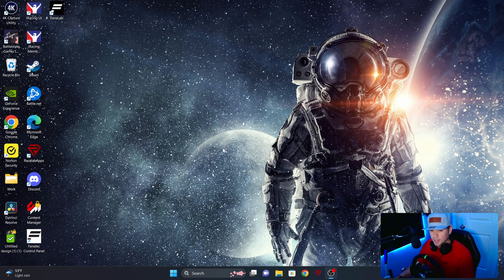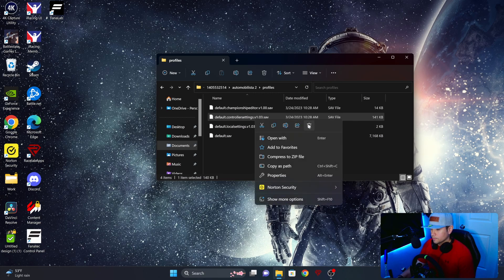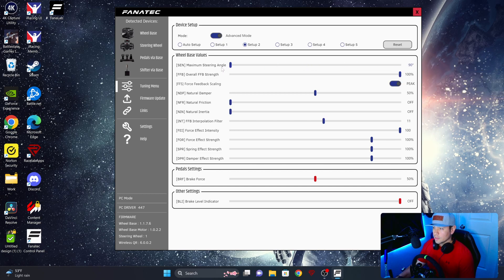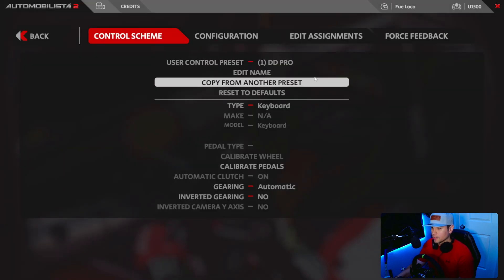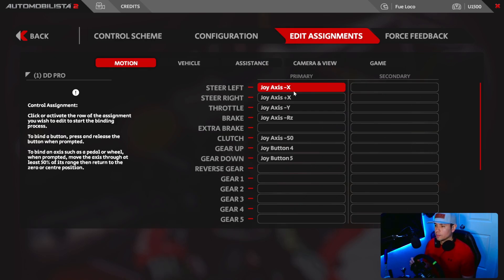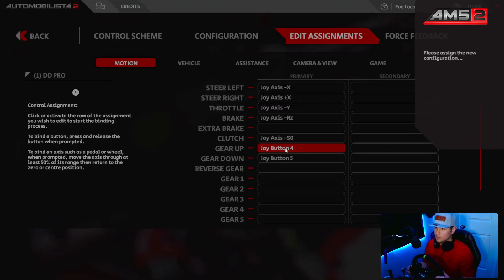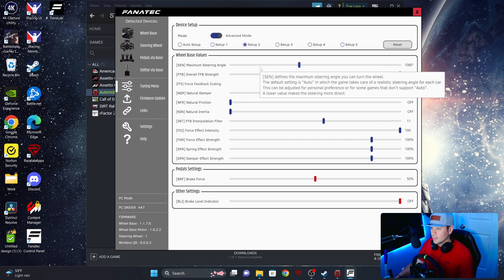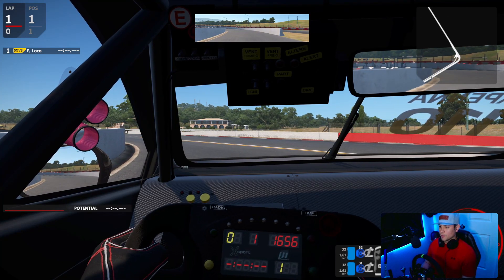HOW TO GET Fanatec DD PRO to work on Automobilista 2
Guide on how to get your DD PRO to recognize in AMS2!